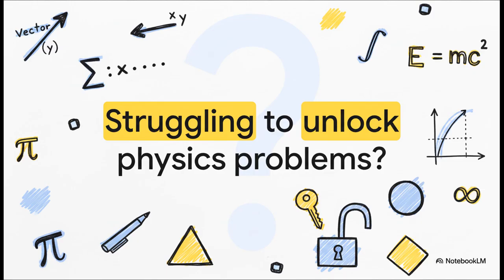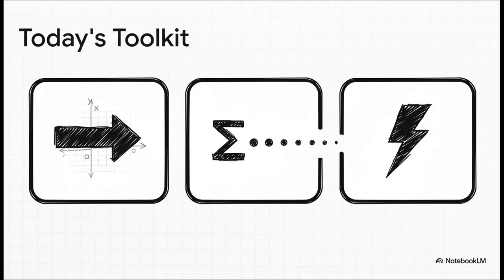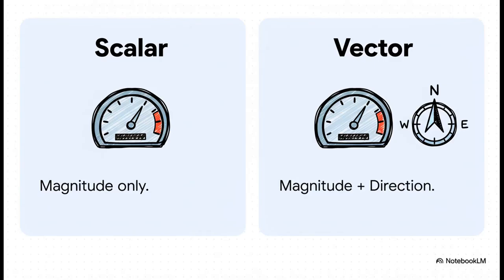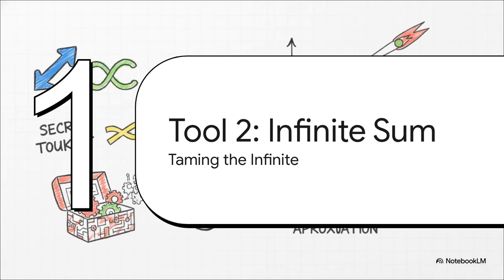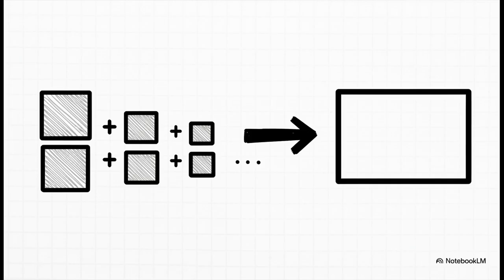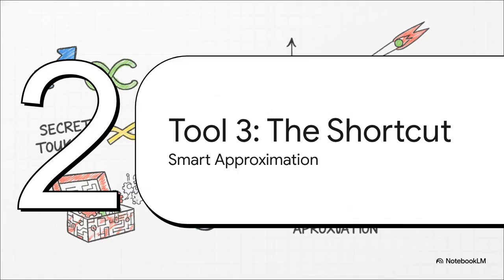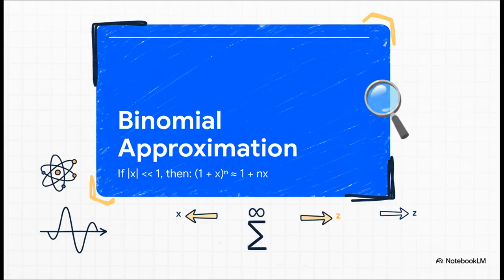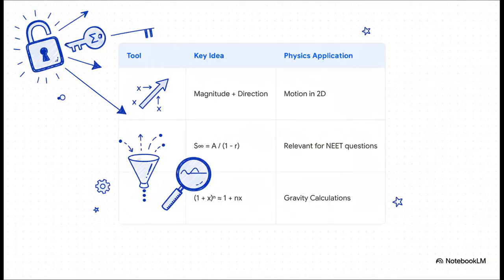Conquer Mathematical Tools@Doubt-Free-Physics